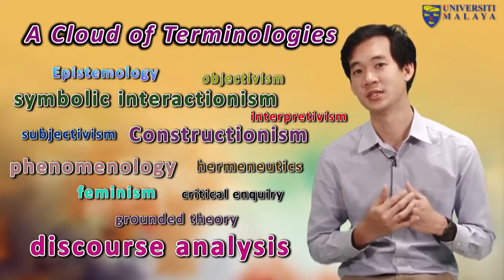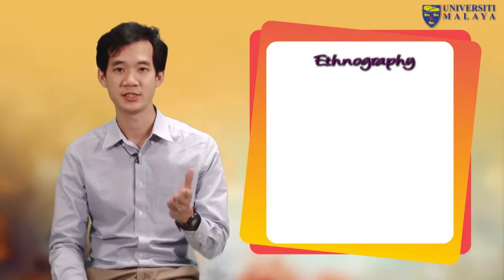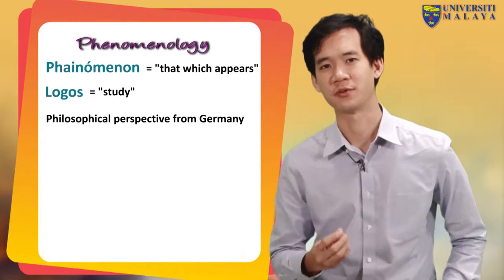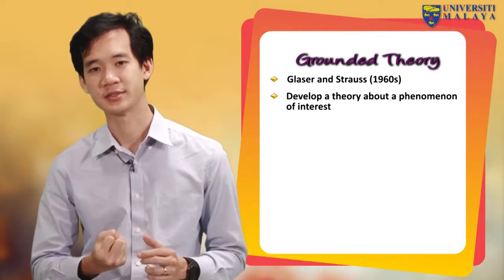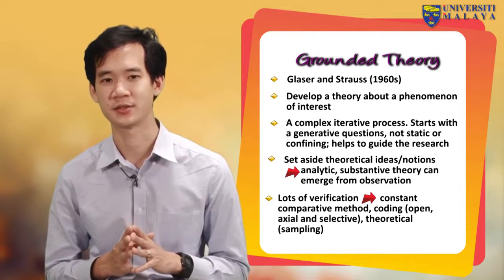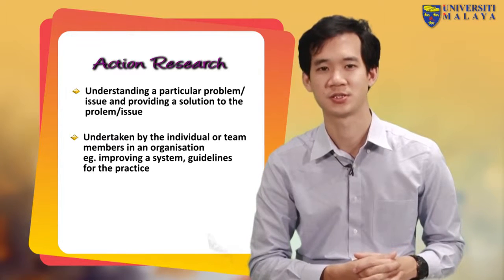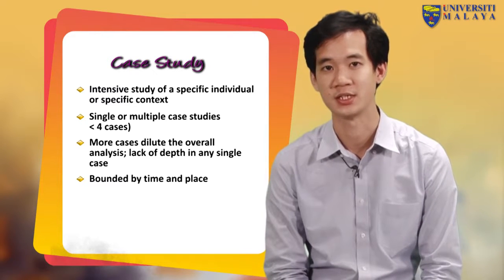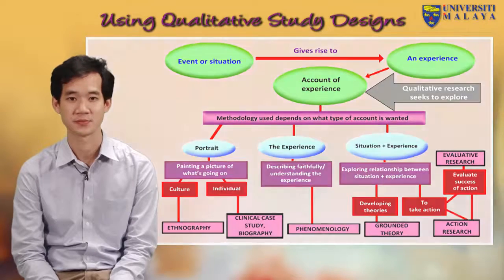UMMOOC Practical Approach to Research for Healthcare Professionals WEEK4 PART 2